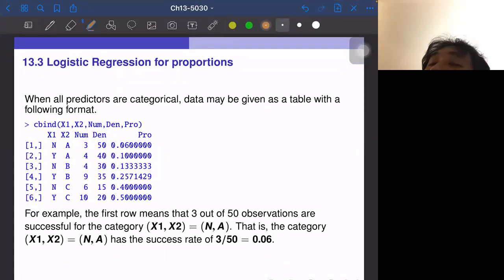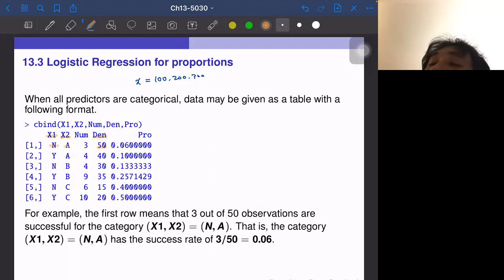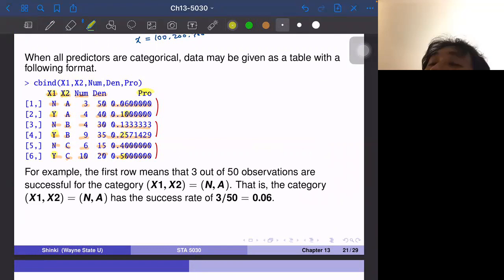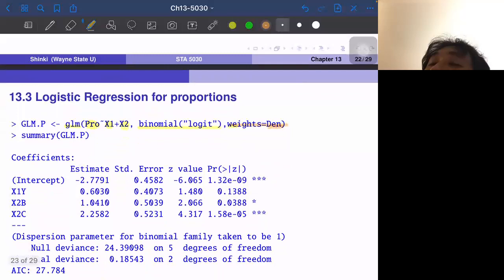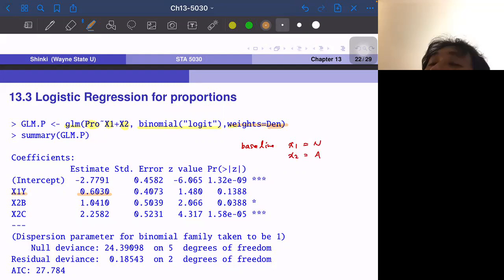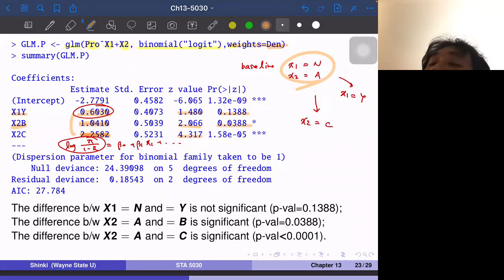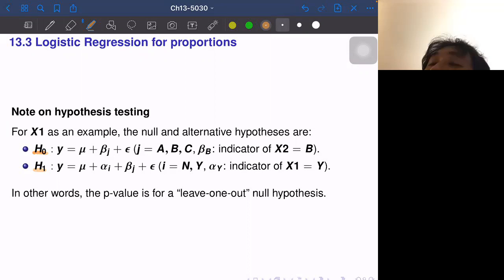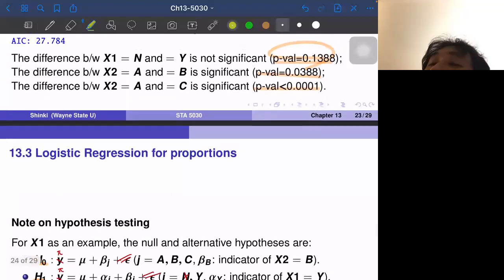5030-21F-11-30-1 Logistic regression for proportions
13.3  Logistic regression for proportions
No quiz.